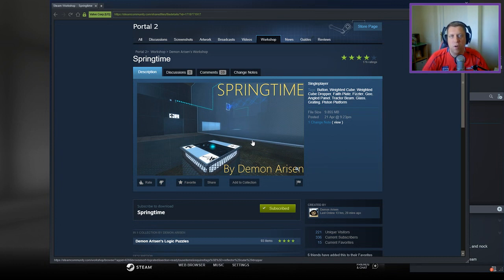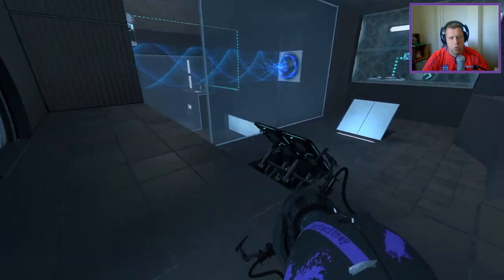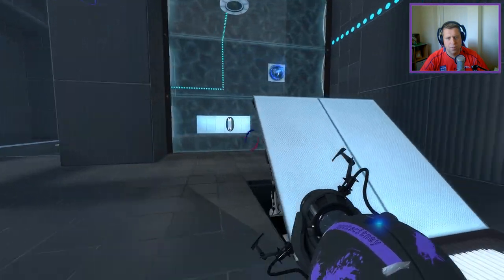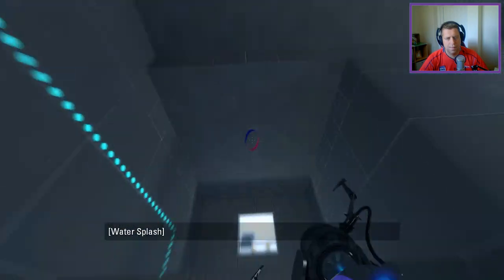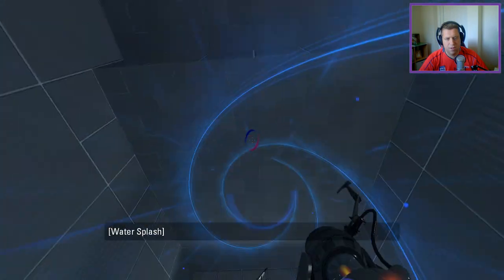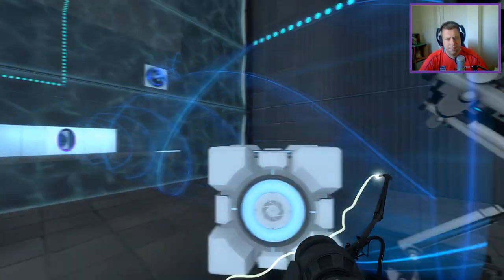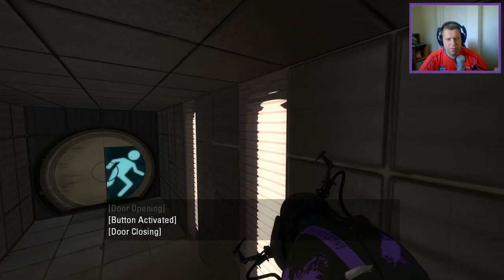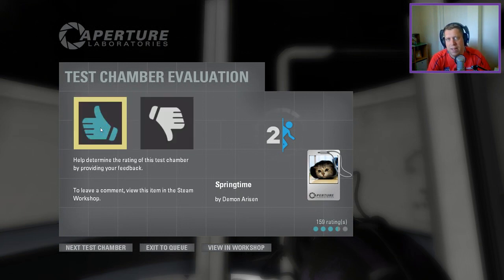[Portal 2] "Springtime" by DemonArisen